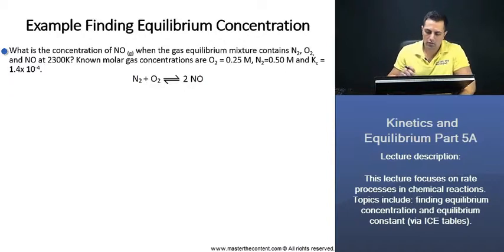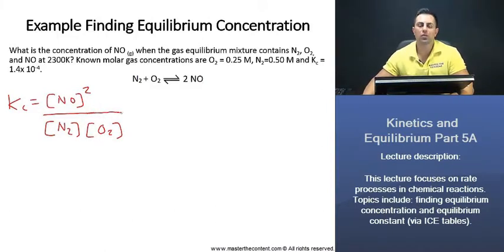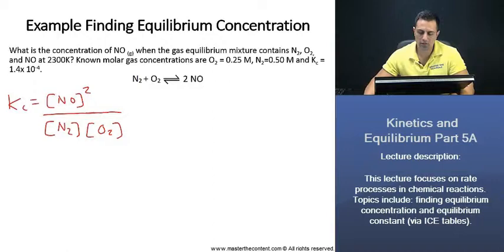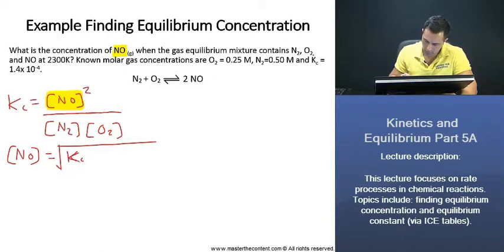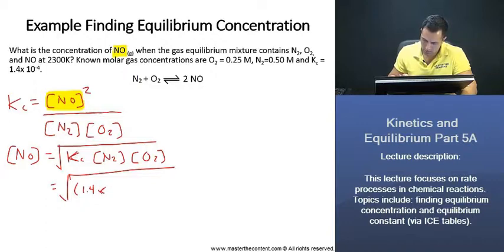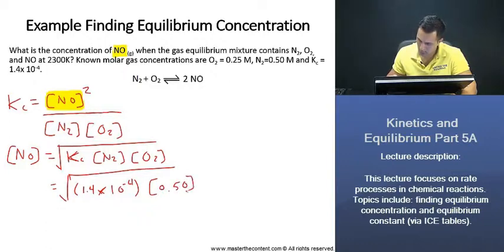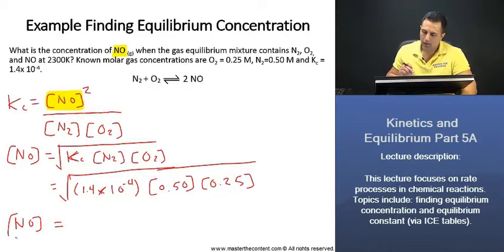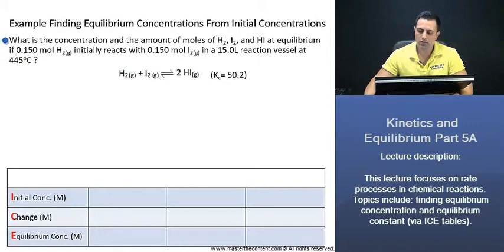DAT: Finding Equilibrium Concentration | N2 + O2 ↔ 2 NO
► DAT| Survey of the Natural Sciences |General Chemistry | Content Category: Chemical Kinetics and Chemical Equilibrium | Chemical Kinetics and Chemical Equilibrium Part 5B

► Lecture Description:

- This lecture focuses on rate processes in chemical reactions. Topics include: finding equilibrium concentration and equilibrium constant (via ICE tables).